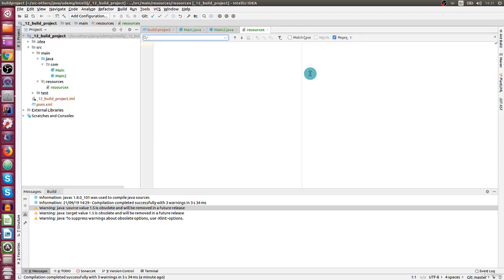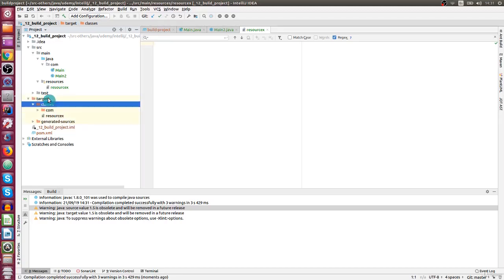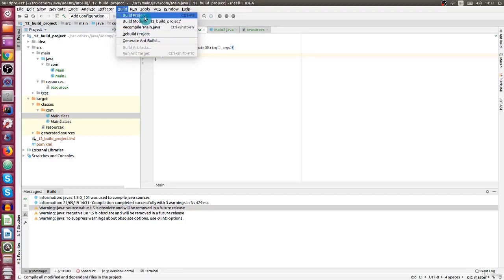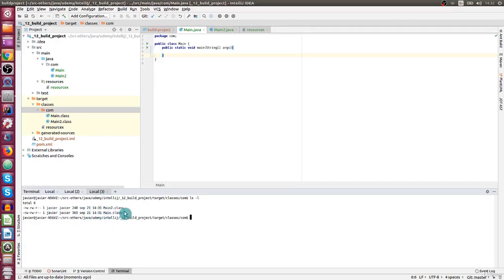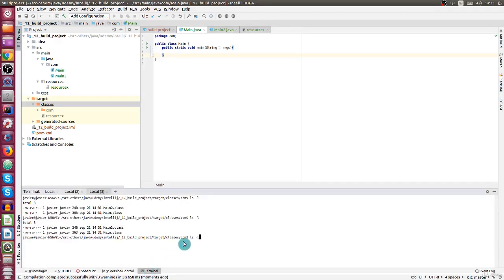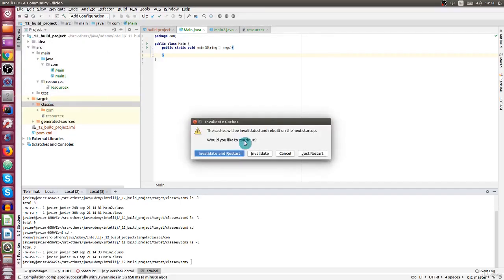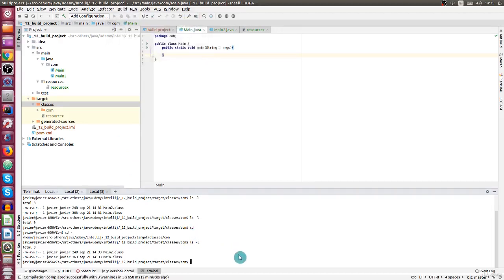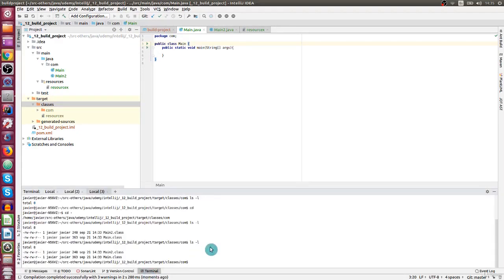12.2 Build the Project